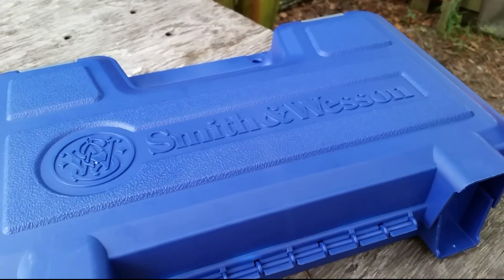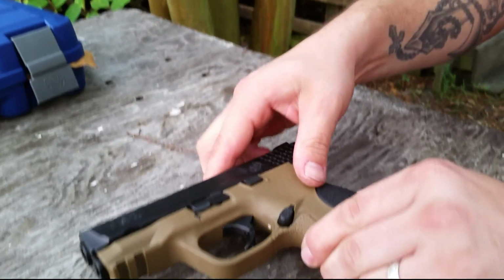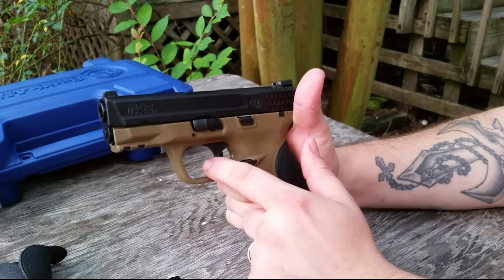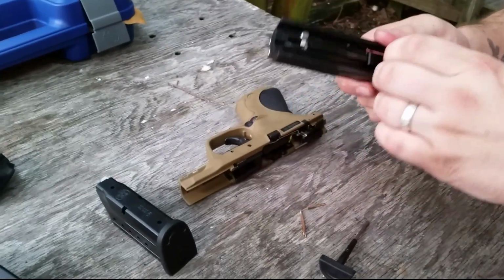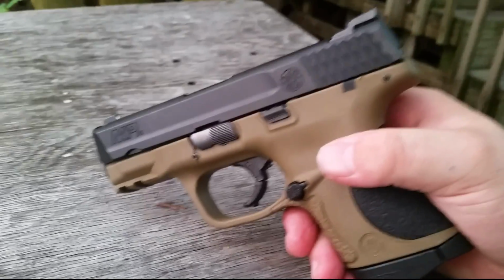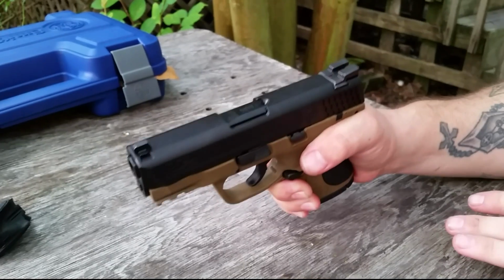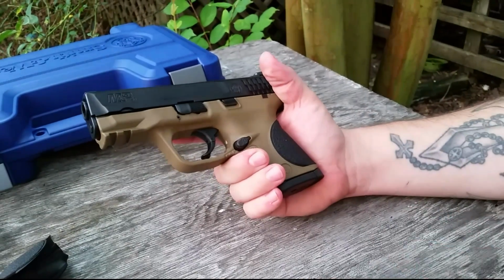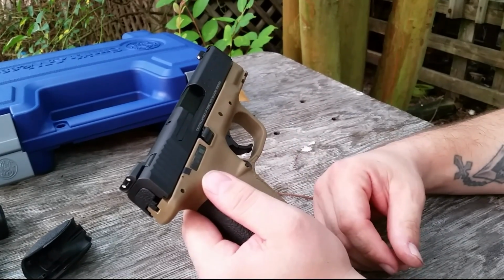M&P 9 Compact FDE Review...Glock 26 Who?